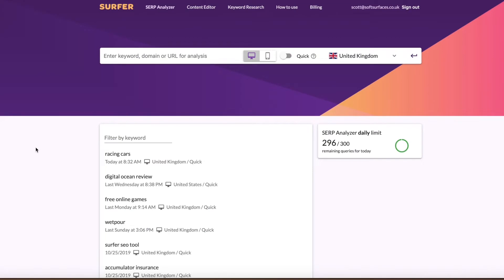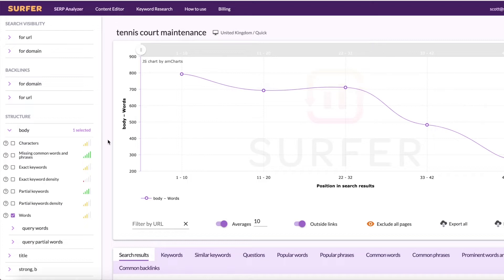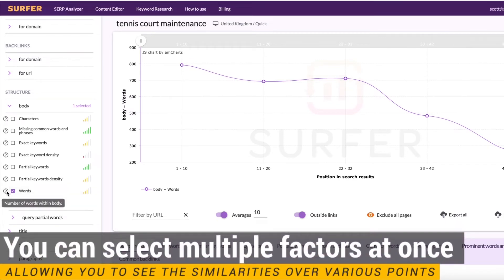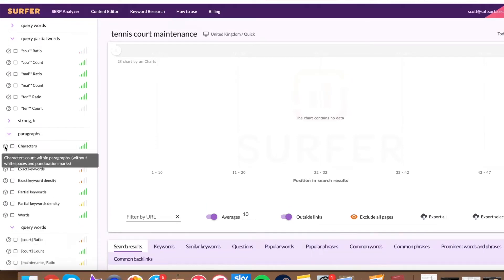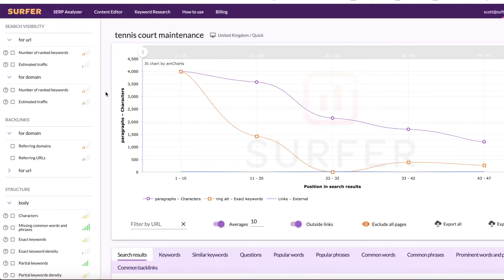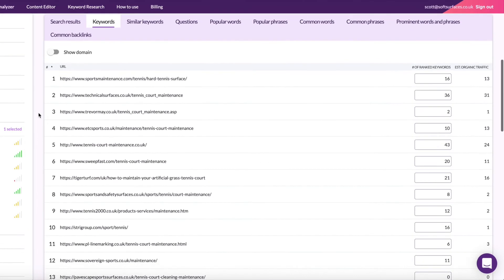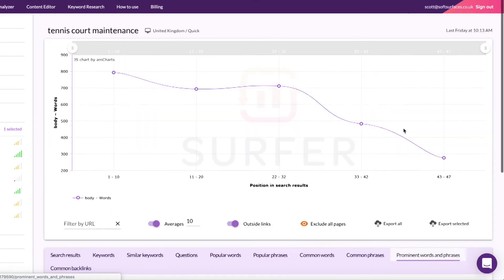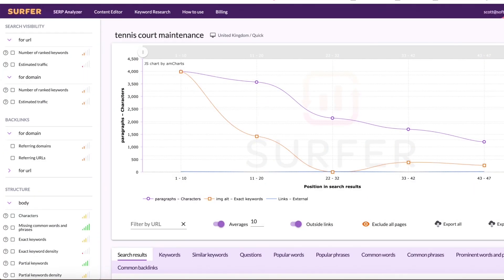Surfer SEO SERP Analyzer | FatRank How-To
In this video, FatRank will show you how to utilise the Surfer SEO SERP Analyzer Tool to it's highest potential. Surfer SEO allows many websites to have a better look on how to optimise on-page seo, hence why we think its the best app seo optimisation tool available.

FatRank have created this Surfer SEO Tutorial series to help companies and people alike understand more about this platform and how useful it is when it comes to using this surfer seo tool. We honestly don't regret ever using the SERP Analyzer as it opens up so many chances for us to optimise our content, all thanks to Surfer SEO

If you want to learn more about this tool and Surfer SEO as a whole, then check out the blog we wrote about it